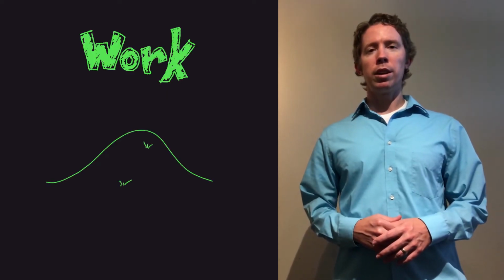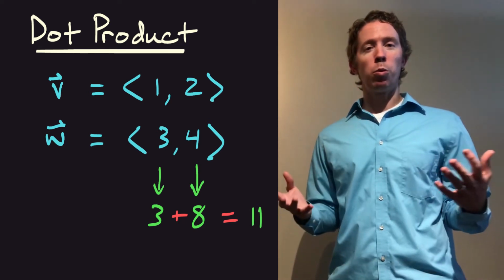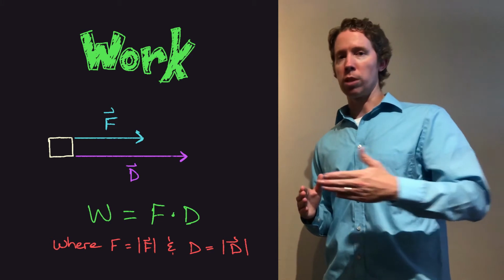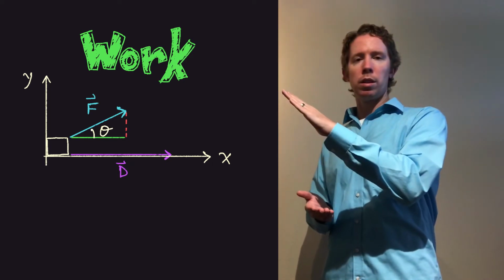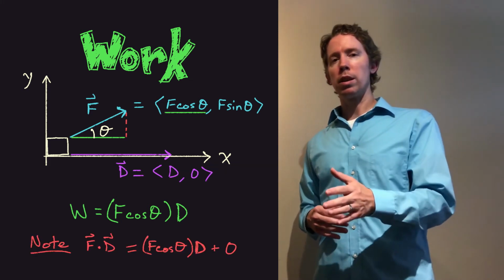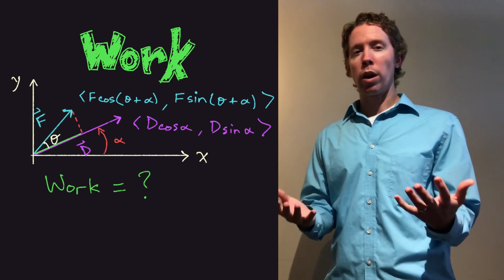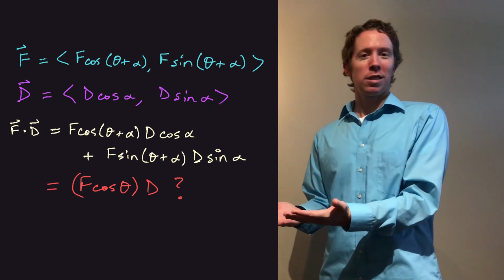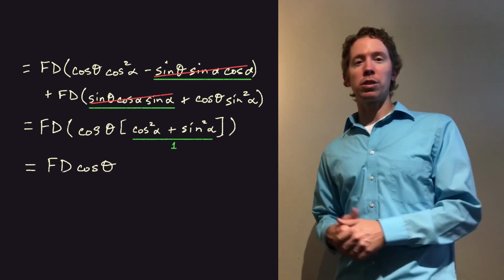Dot Product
How the dot product calculates work